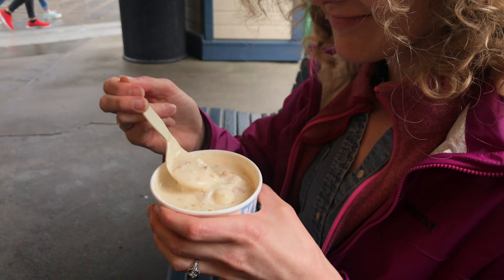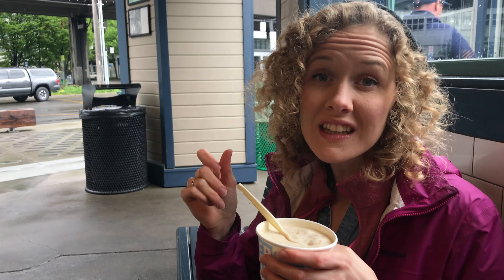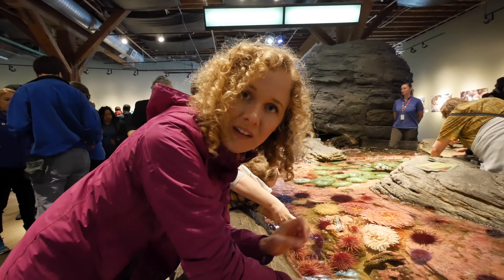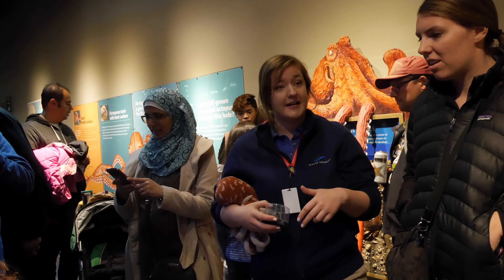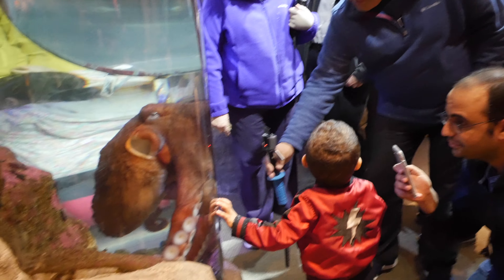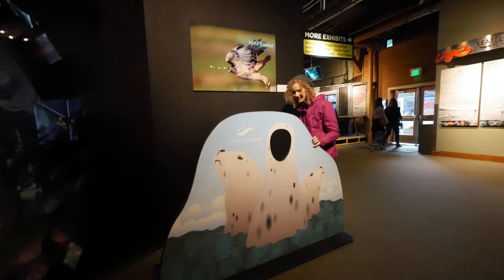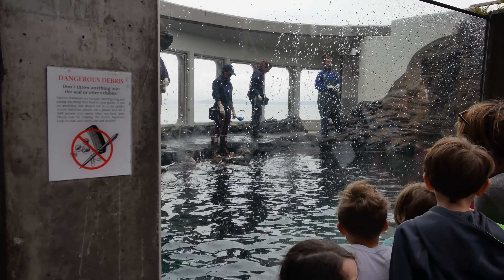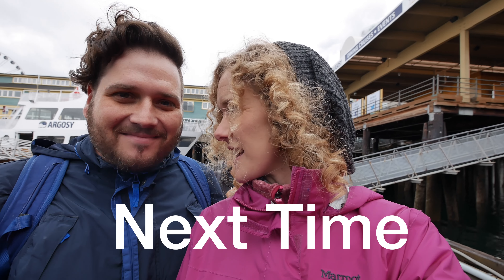Seattle Aquarium has Jellyfish and Giant Octopus | Seattle, Washington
Using our City Pass, we had time to check out the Seattle Aquarium! We were able to touch tide pool creatures (sea anemone, sea urchins, sea cucumber, and more), watch the giant octopus show off, and check out the sea otters. It is so great to be able to go to aquariums and check out the different animals that they have on display. Especially when the environments are so much different in the colder climates then down in San Diego.

The jelly fish tubes were so cool to walk through. Its crazy that those are little animals! They look like aliens!

Before leaving the Seattle Aquarium, Michael had to see the sea otters. They had about 8 sea otters and they were so adorable. They also had river otters on display (not with the sea otters) and we watched them as long as we could, swimming around in their little habitats.

Next week we will be sharing the bay cruise in Seattle. Remember that al of the videos so far from our Seattle trip have been a single day. You can get so much out of a short trip if you plan properly so feel free to ask us questions if we didn't mention how we squeeze it all in.

Currently Shooting With:
PANASONIC LUMIX G7
GoPro HERO5 Session
GoPro Hero 7 Black
Panasonic Lumix 7-14mm
Rode VideoMicro
Manfrotto Tripod
iPhone XS Max
iPhone 7 Plus